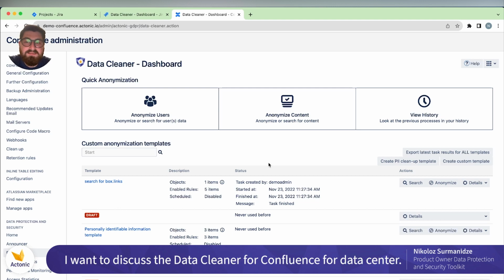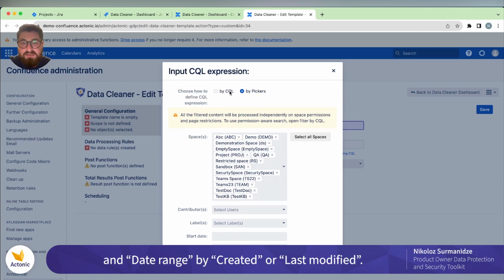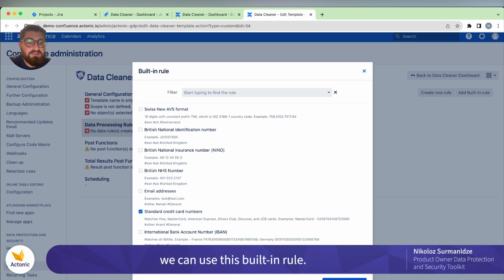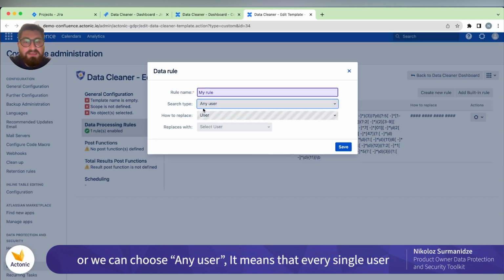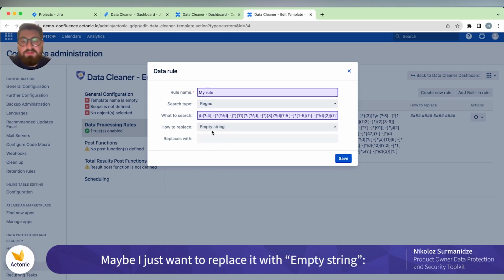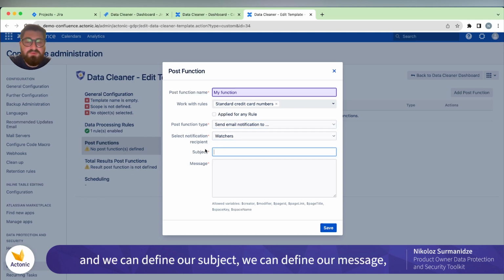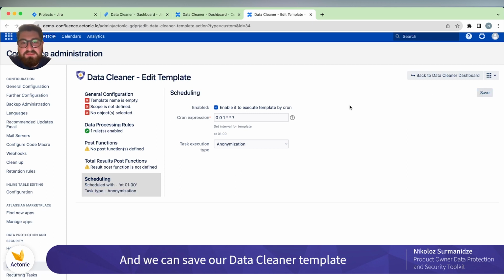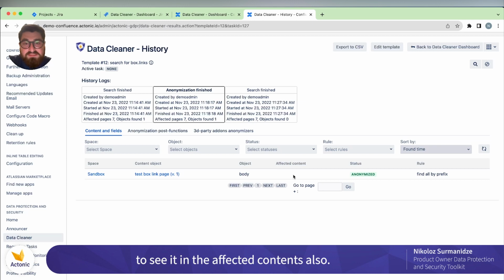Data Cleaner | Confluence DC | Data Protection and Security Toolkit | Actonic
Learn more about the Data Cleaner of our Data Protection and Security Toolkit – Nik will be your guide!